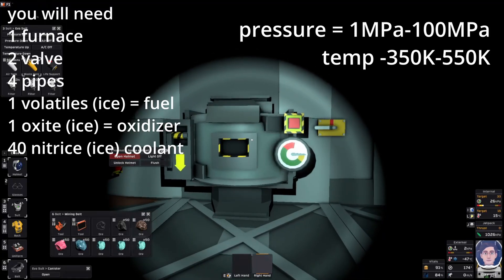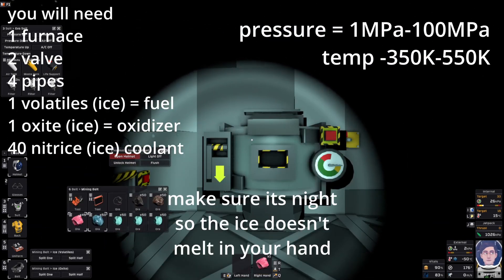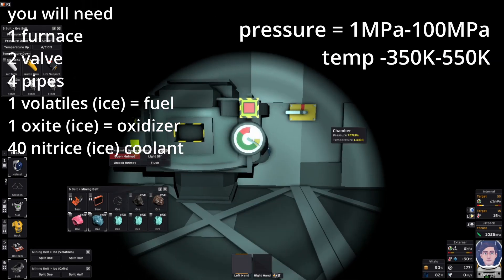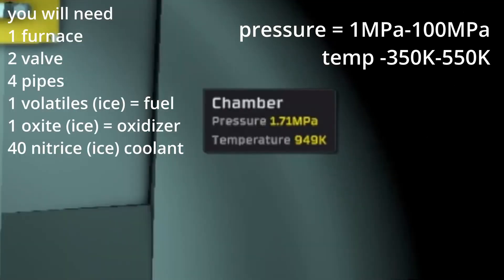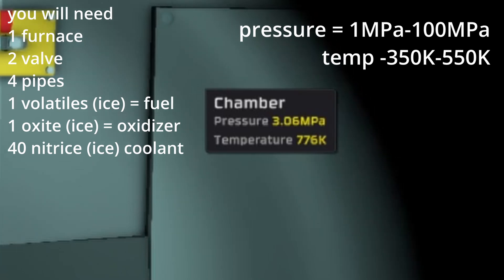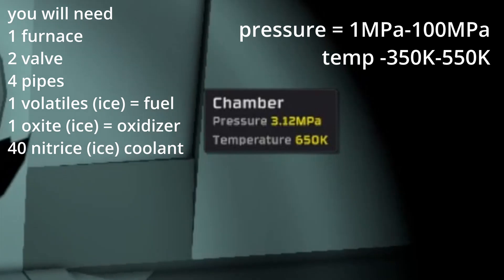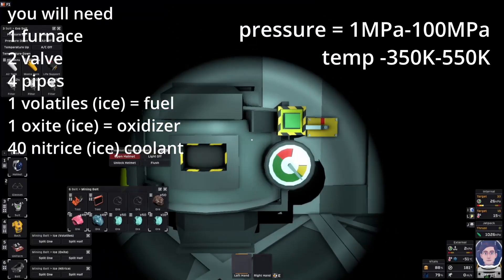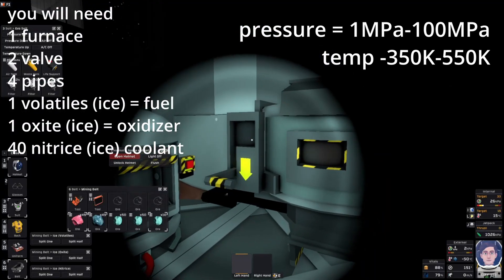Easy Solder tutorial Stationeers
just a quick tutorial about something I struggled with when I started